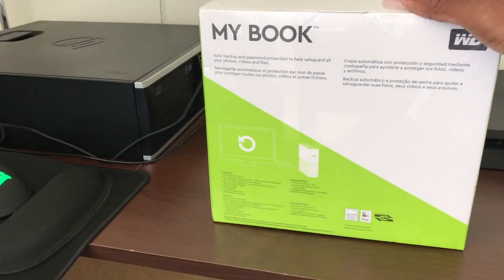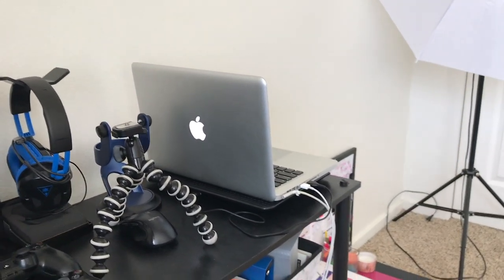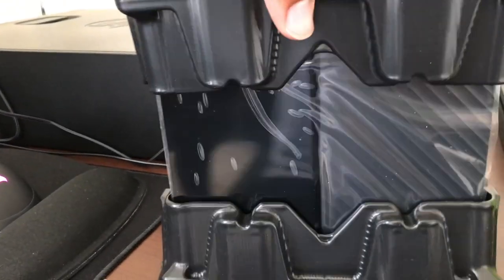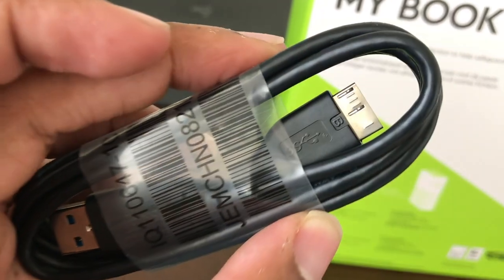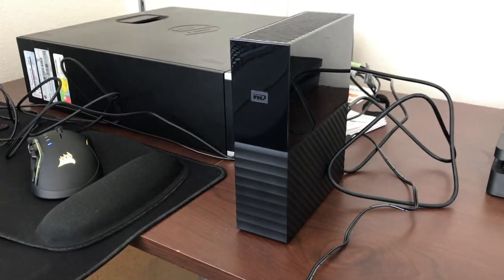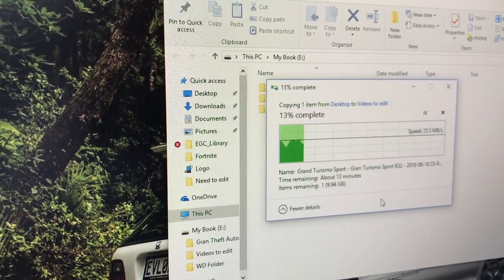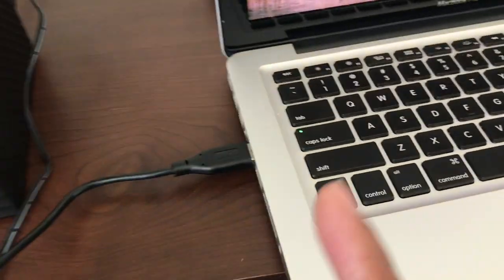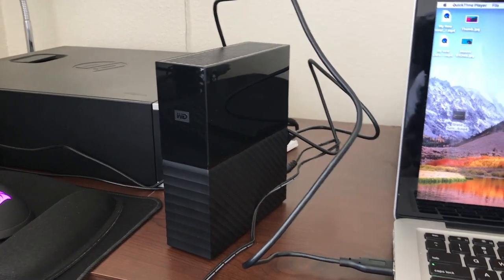Picked up a WD Western Digitial My book - 4TB External Hard drive - A good buy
PSN ► Keeme_